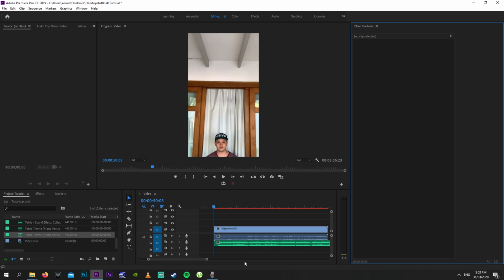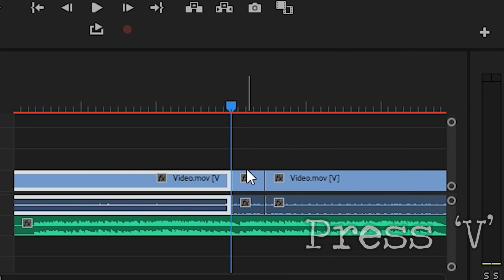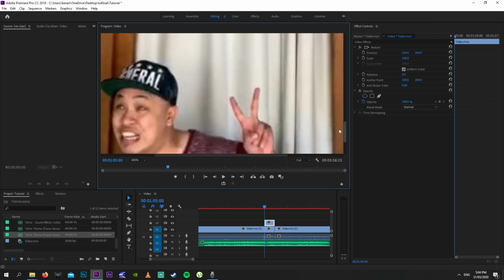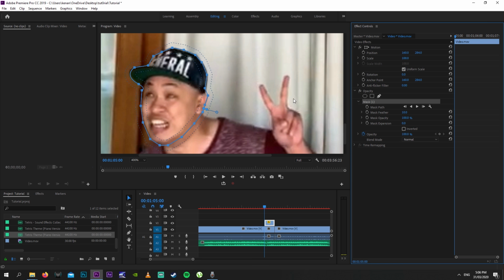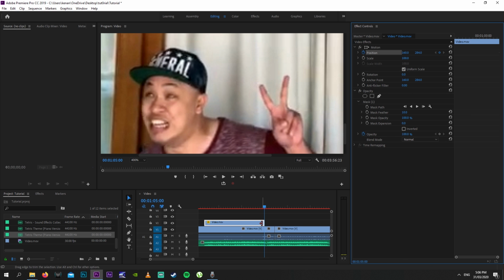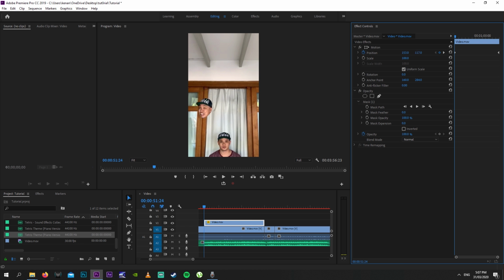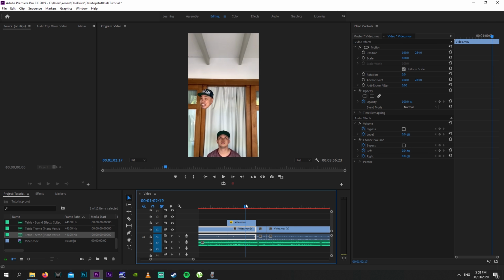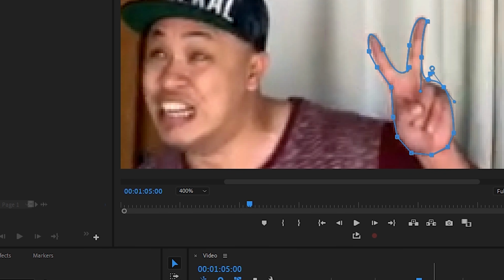Flying Image Tutorial (Buttercup Dance Challenge) | Premiere Pro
A lot of you guys have been requesting this video when you saw Kenan's Buttercup Dance Challenge on our Facebook Page.

We are definitely not professionals. We just wanted to share with you guys how we did it. There are probably more ways to do this, but this is the simplest way we could think of. We hope you learn something from this video.

- Kenan & Kim